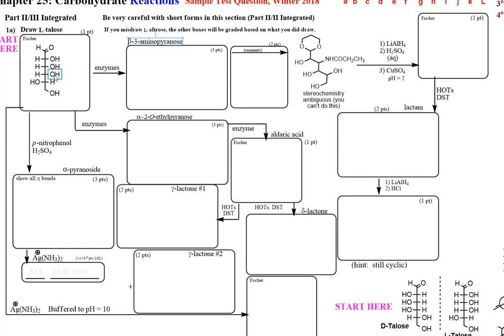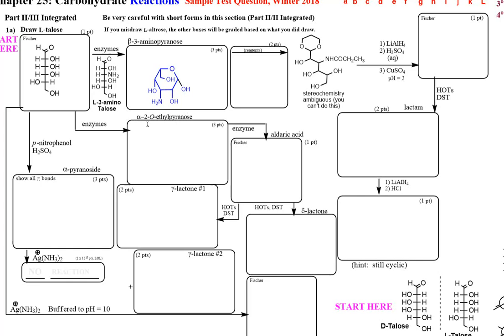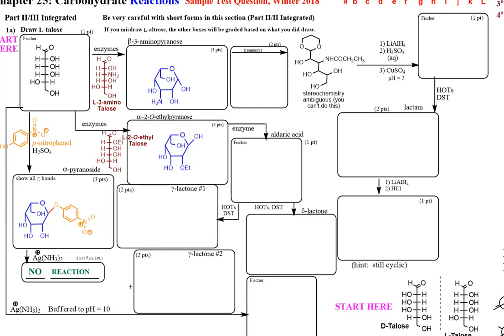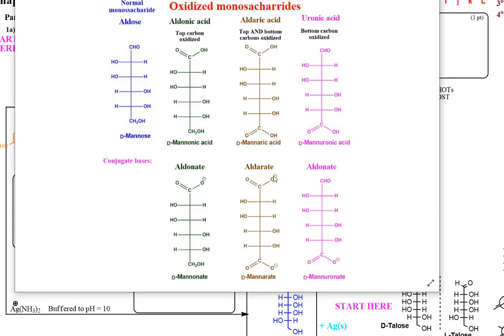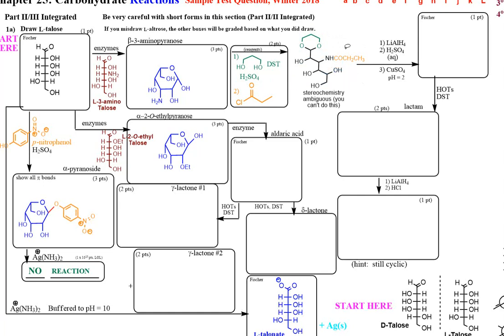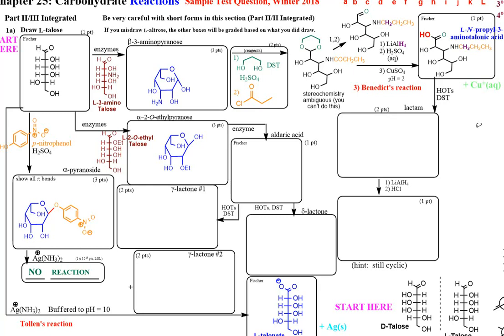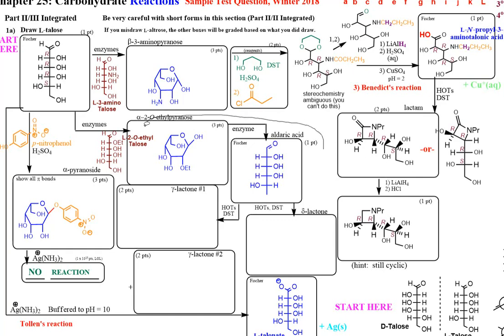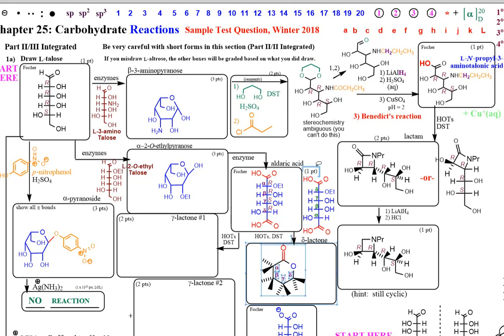c242w20Ch25CarbohydrateReactions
Chapter 25:  Predicting carbohydrate reaction products.